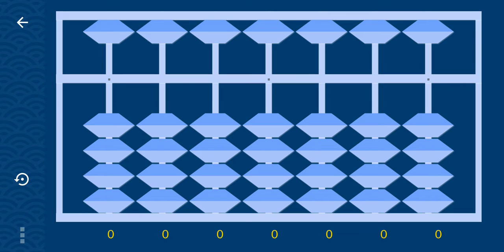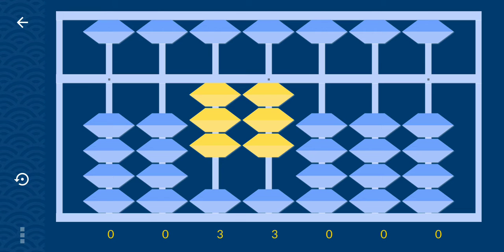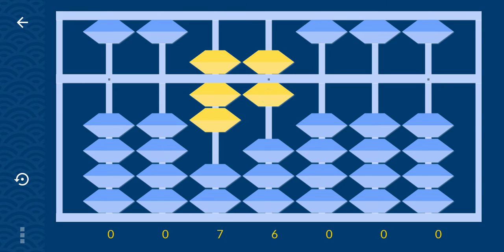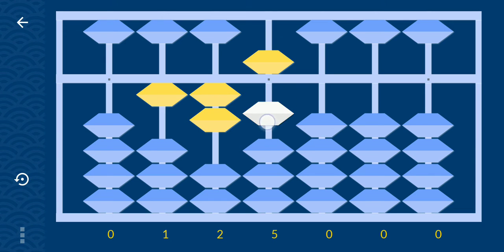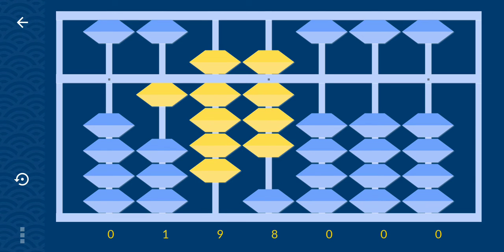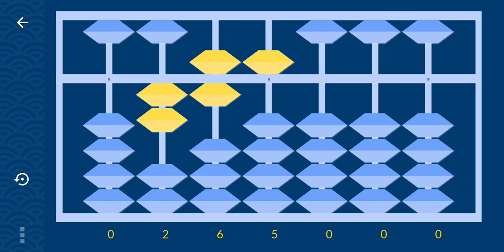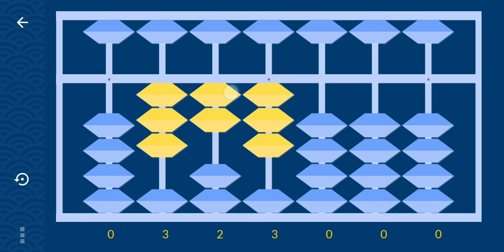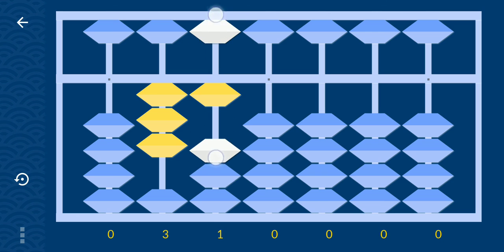to add 11-30 on Abacus tool step by step learn addition on Abacus tool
11-30 addition step by step on Abacus tool